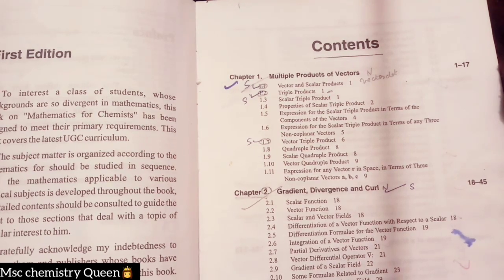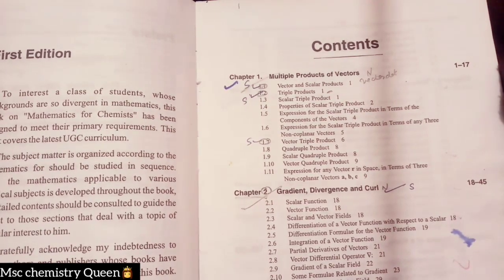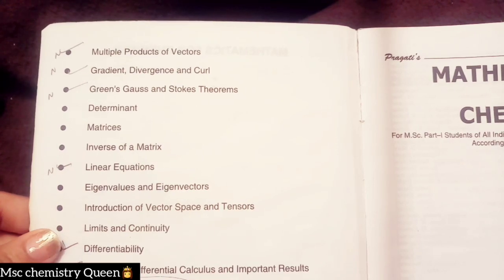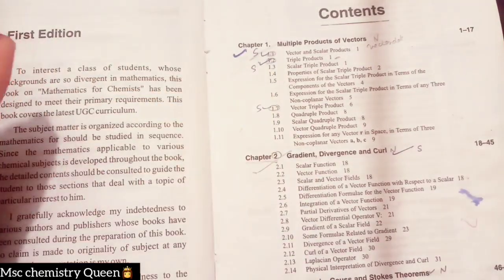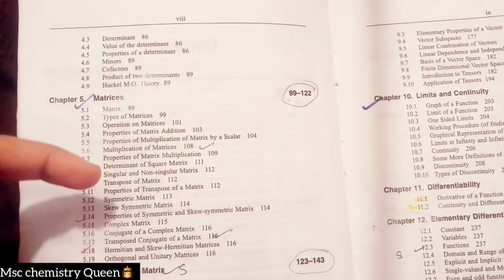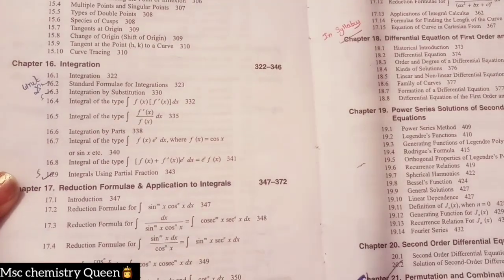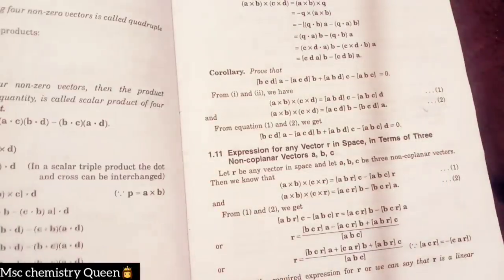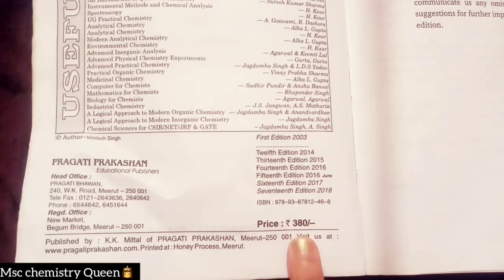Mathematics for chemist || Msc chemistry || Book for Maths for chemist sem1 notes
Mathematics for chemist book , Msc chemistry sem1
Notes for each subject in pdf form  available just click on link to download

(((Link of my handmade notes and E-book)))

((Msc SECOND YEAR))